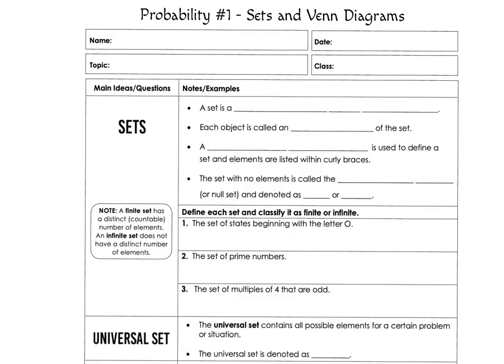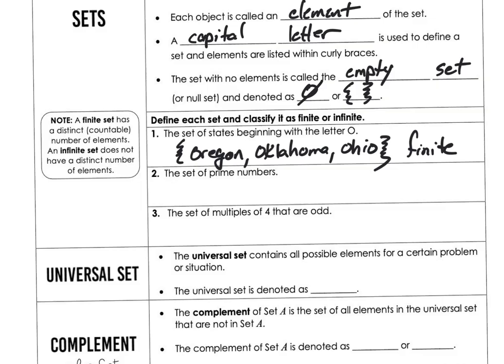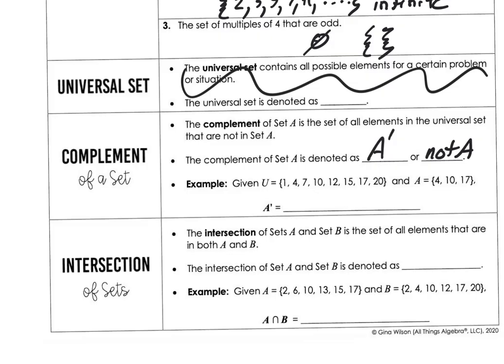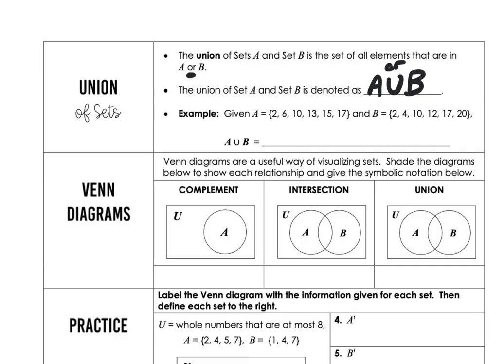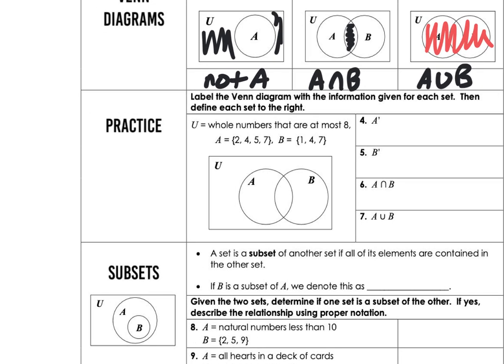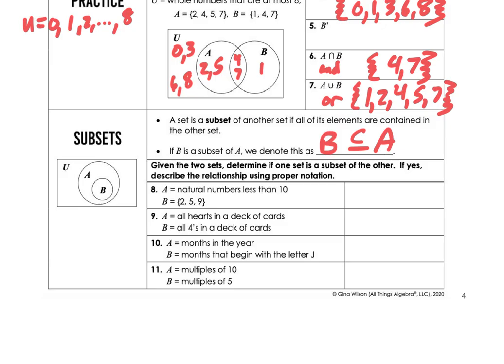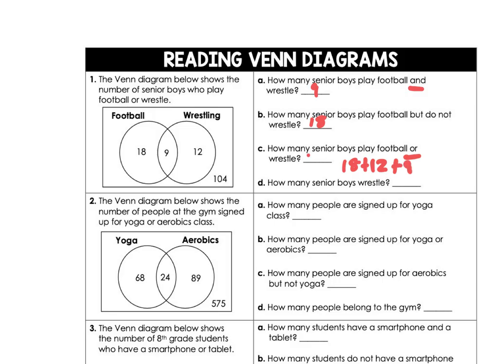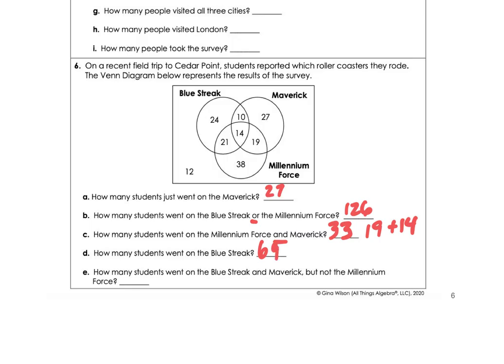Geo Probability #1 (26)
00:00 Slide 1
00:05 Slide 2
00:10 Slide 3
11:44 Slide 4
23:35 Slide 5
26:26 Slide 6
32:16 Slide 7
33:52 Slide 8
33:57 Slide 9
34:02 Slide 10
34:07 Slide 11
34:12 Slide 12
34:17 Slide 13
34:22 Slide 14
34:27 Slide 15
34:32 Slide 16
34:37 Slide 17
34:42 Slide 18
34:47 Slide 19
34:52 Slide 20
34:57 Slide 21
35:02 Slide 22
35:07 Slide 23
35:12 Slide 24
35:17 Slide 25
35:22 Slide 26
35:27 Slide 27
35:32 Slide 28
35:37 Slide 29
35:42 Slide 30
35:47 Slide 31
35:52 Slide 32
35:57 Slide 33
36:02 Slide 34
36:07 Slide 35
36:12 Slide 36
36:17 Slide 37
36:22 Slide 38
36:27 Slide 39
36:32 Slide 40
36:37 Slide 41
36:42 Slide 42
36:47 Slide 43
36:52 Slide 44
36:57 Slide 45
37:02 Slide 46
37:07 Slide 47
37:12 Slide 48
37:17 Slide 49
37:22 Slide 50
37:27 Slide 51
37:32 Slide 52
37:37 Slide 53
37:42 Slide 54
37:47 Slide 55
37:52 Slide 56
37:57 Slide 57
38:02 Slide 58
38:07 Slide 59
38:12 Slide 60
38:17 Slide 61
38:22 Slide 62
38:27 Slide 63
38:32 Slide 64
38:37 Slide 65
38:42 Slide 66
38:47 Slide 67
38:52 Slide 68
38:57 Slide 69
39:02 Slide 70
39:07 Slide 71
39:12 Slide 72
39:17 Slide 73
39:22 Slide 74
39:27 Slide 75
39:32 Slide 76
39:37 Slide 77
39:42 Slide 78
39:47 Slide 79
39:52 Slide 80
39:57 Slide 81
40:02 Slide 82
40:07 Slide 83
40:12 Slide 84
40:17 Slide 85
40:22 Slide 86
40:27 Slide 87
40:32 Slide 88
40:37 Slide 89
40:42 Slide 90
40:47 Slide 91
40:52 Slide 92
40:57 Slide 93
41:02 Slide 94
41:07 Slide 95
41:12 Slide 96
41:17 Slide 97
41:22 Slide 98
41:27 Slide 99
41:32 Slide 100
41:37 Slide 101
41:42 Slide 102
41:47 Slide 103
41:52 Slide 104
41:57 Slide 105
42:02 Slide 106